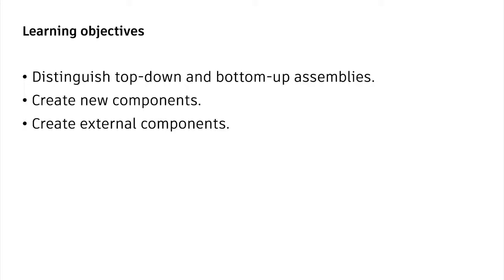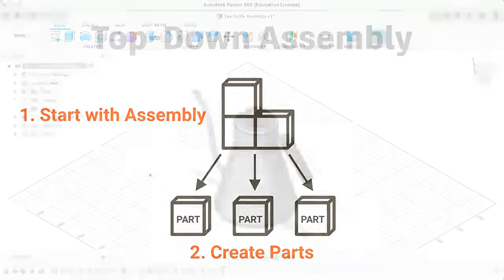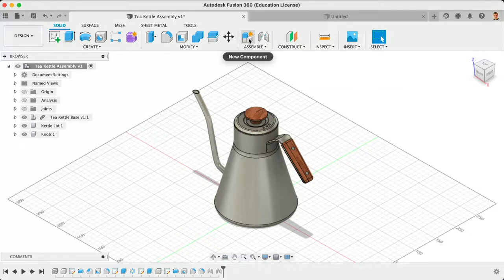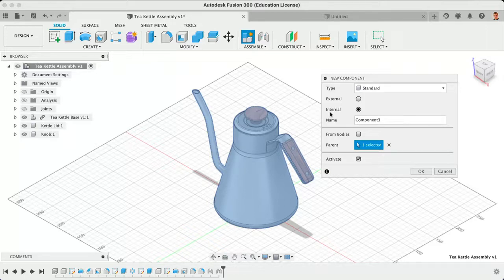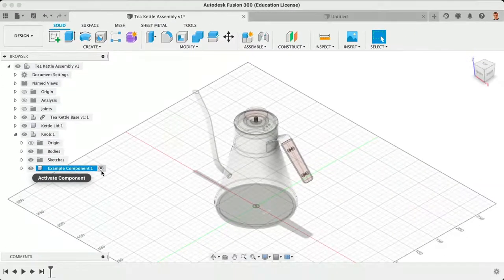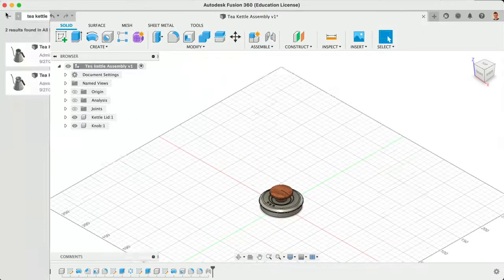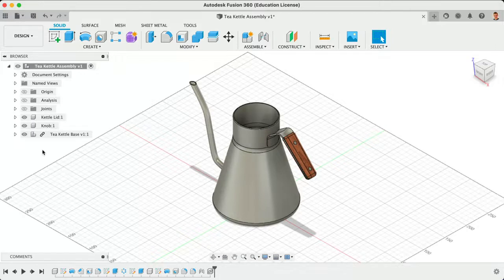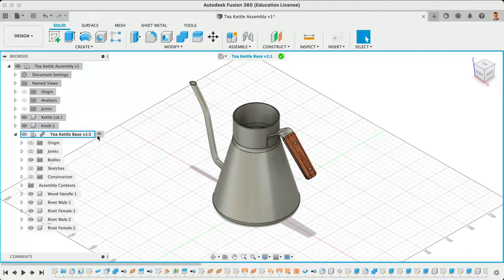04 Components and assembly structure